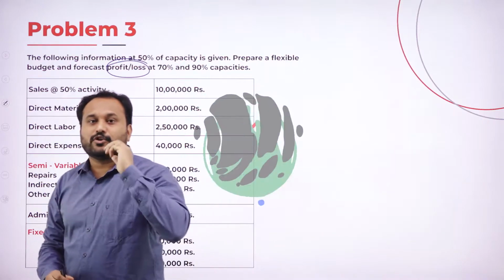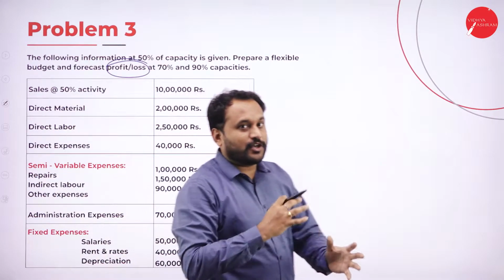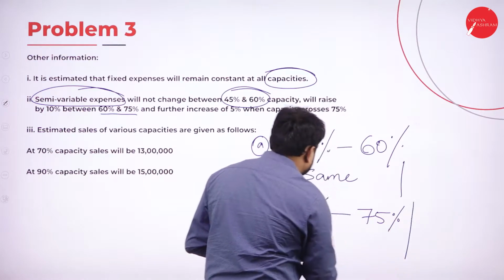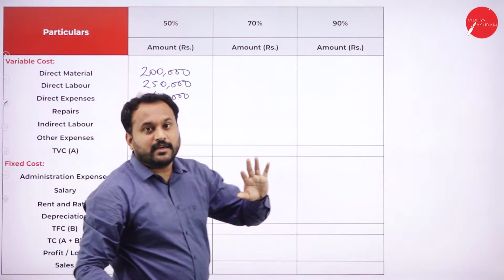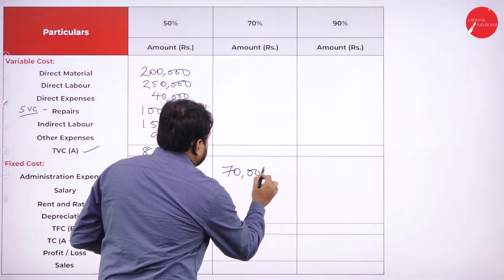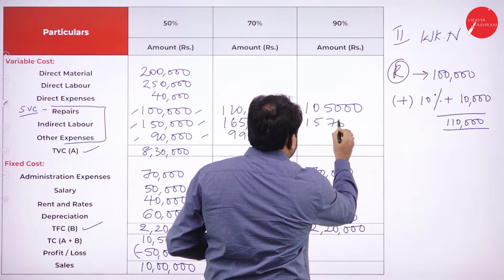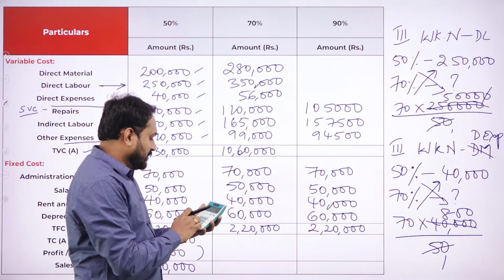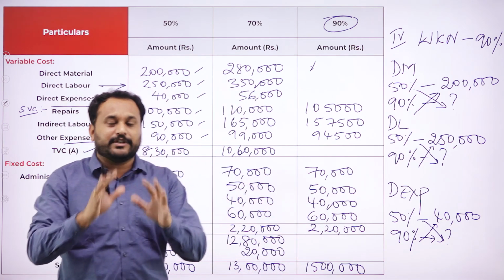DAY 06 | MANAGEMENT ACCOUNTING | IV SEM | B.B.A | BUDGETARY CONTROL | L4